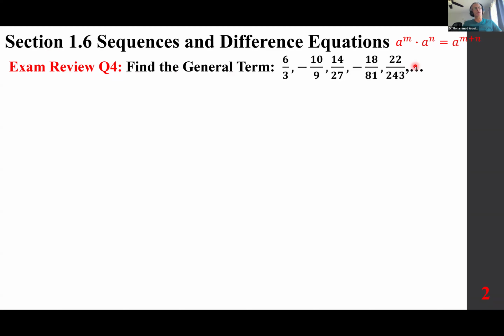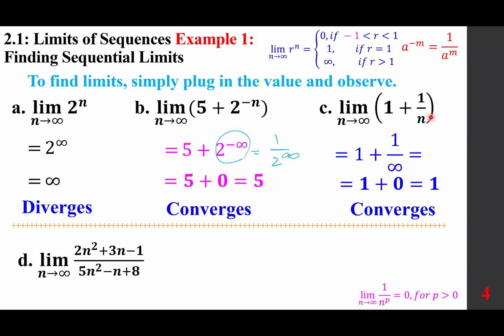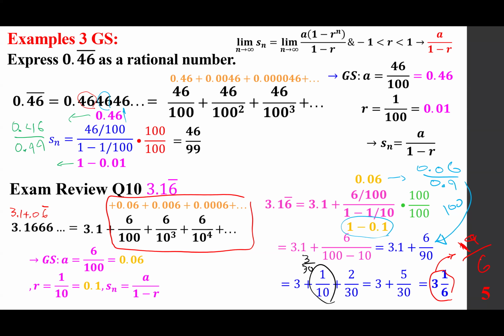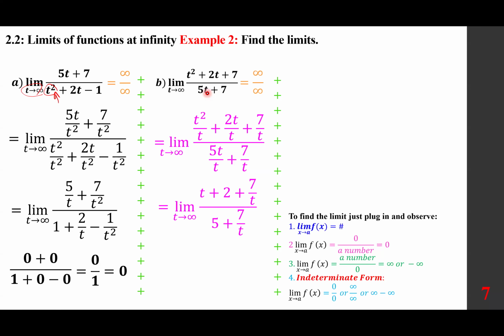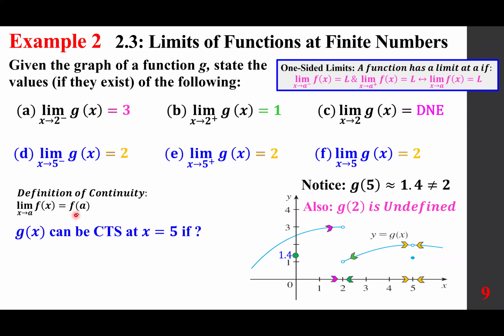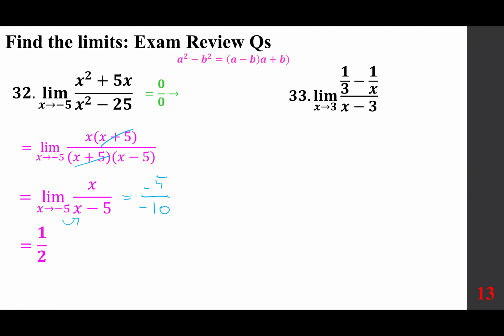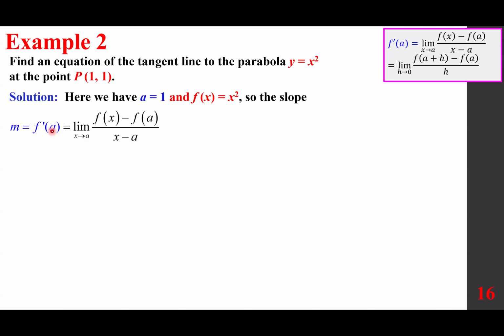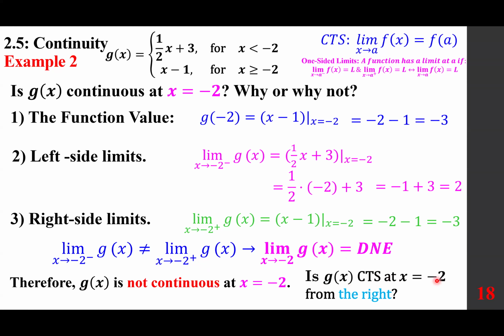2025 Sp Exam 1 Review Limits & Derivatives 1.6, 2.1 – 2.5, 3.1 Part 1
2025 Sp Exam 1 Review Limits & Derivatives 1.6, 2.1 – 2.5, 3.1 Part 1